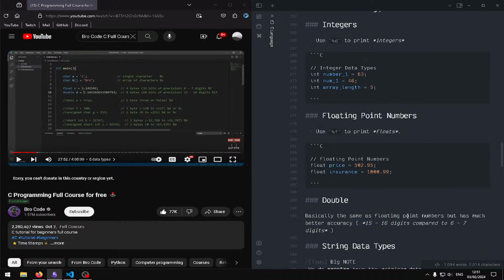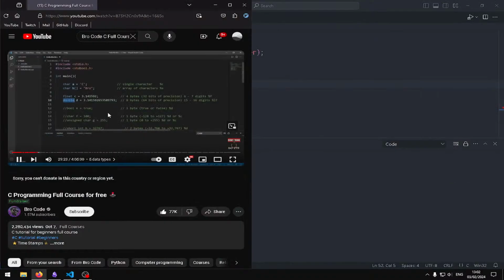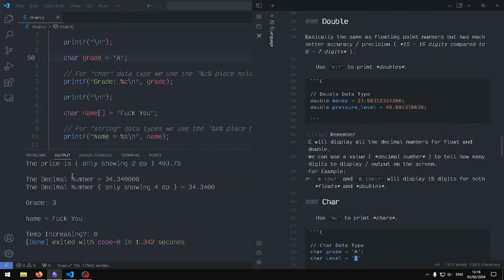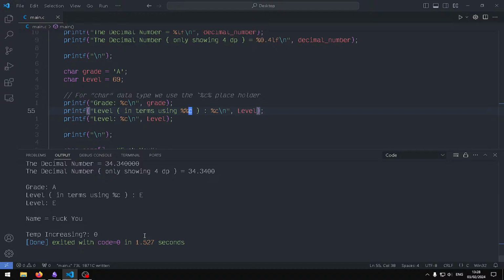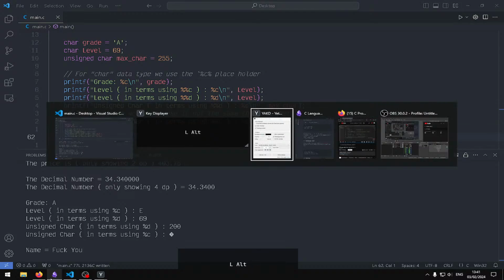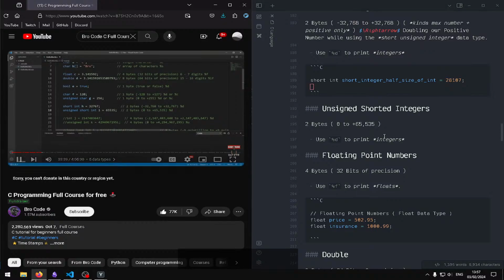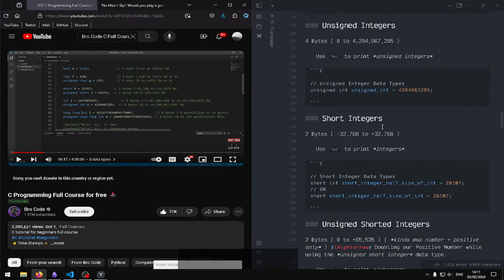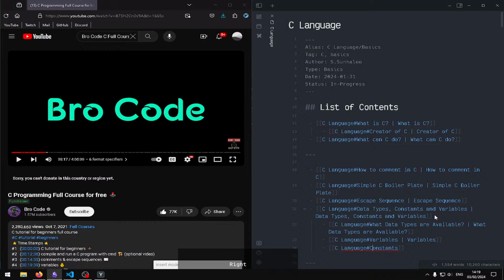Chilling with C